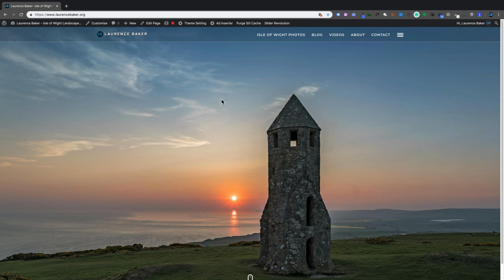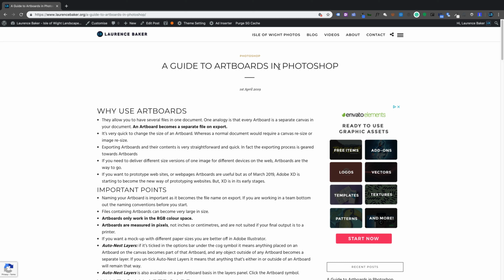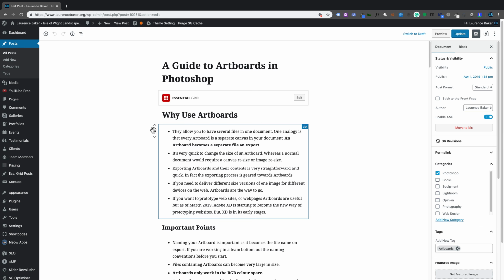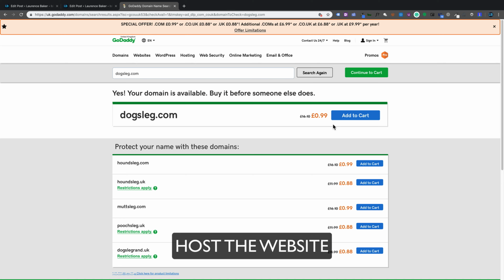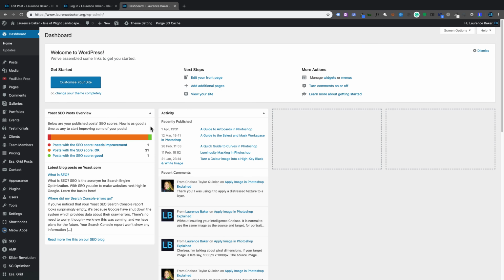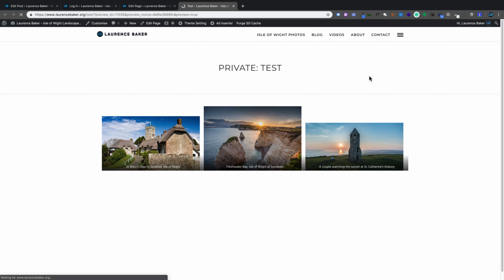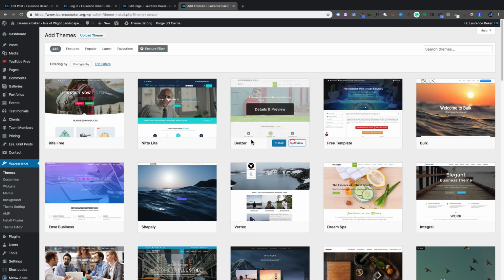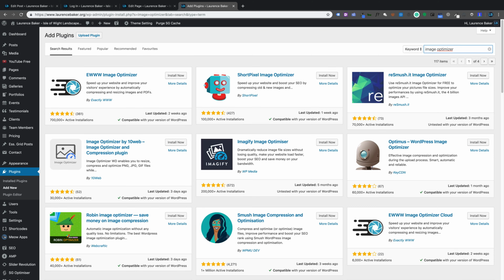Should Photographers Use Wordpress? Yes is the answer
Wordpress is for blogging, isn't it? The answer is, yes and no.

Wordpress is a very powerful blogging platform. If you just want to create a static website showing off your photos, you can.

Wordpress is a very powerful website creation tool.

If you don't want to blog, you don't have to.

With Wordpress, you get far more control than you would be using Wix, or Squarespace and any other drag and drop website creation platforms.

Plus, you get to host your website where you like for very little money, if you use the free Themes and Plugins.

With the right setup, you can sell your photos online with Wordpress from day one.

Wordpress is open source, and that can come with a few problems. But, these small problems are far outweighed by the control and flexibility you have over how your site will look and function.

There's a bit of a learning curve, but don't let that put you off.

It's estimated that one-third of all websites are driven by Wordpress.

Come and join me on one of the most popular platforms in the world.